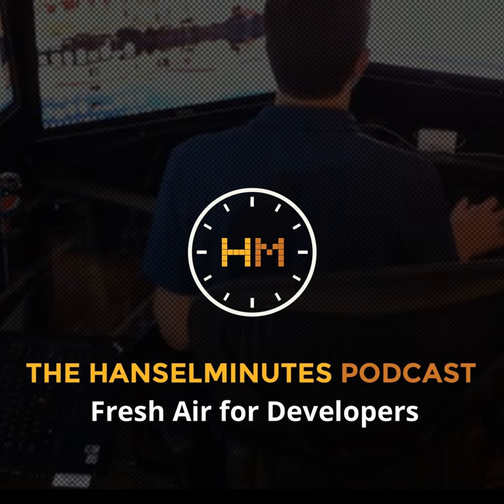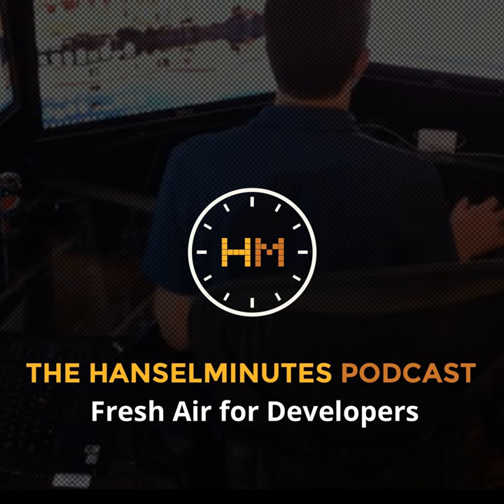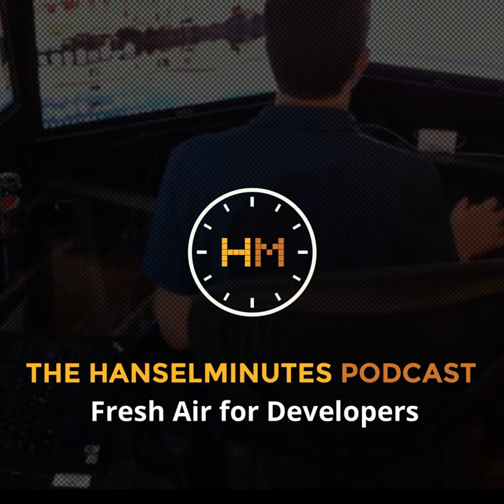Designing for Performance with Lara Swanson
Lara Swanson is the Engineering Manager of Performance at Etsy. She sits down with Scott to explain how to design for page load time, including optimizations to images, fonts, markup, and more. How important is having a culture of performance and executive buy-in? Is a two-second page load time reasonable? How important is A/B testing?